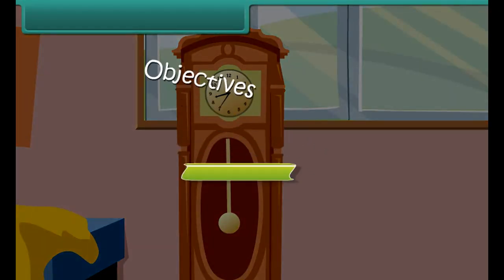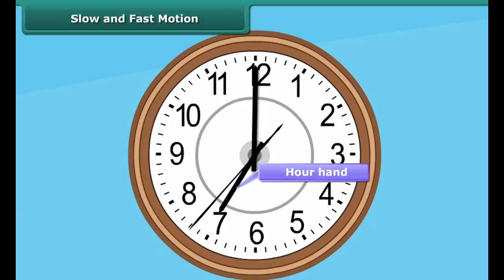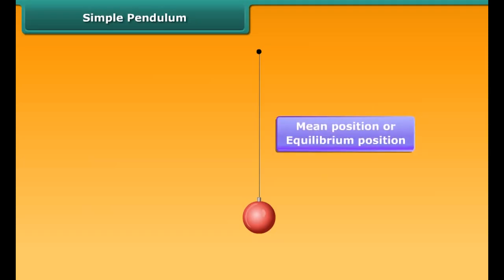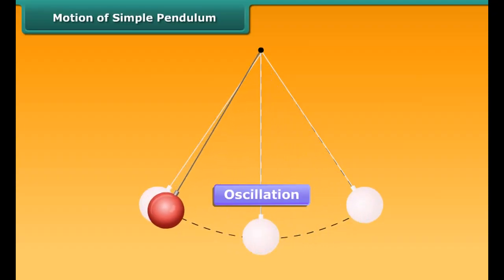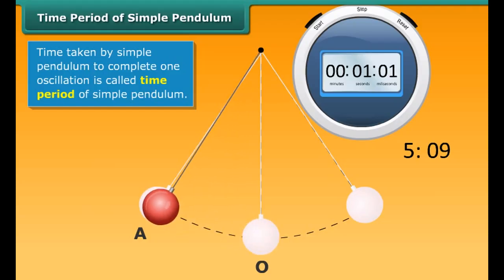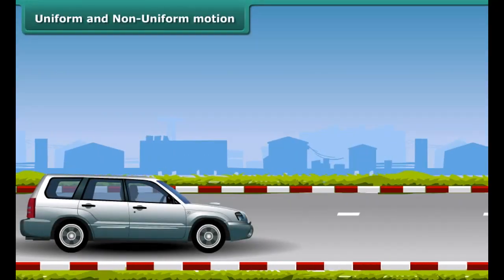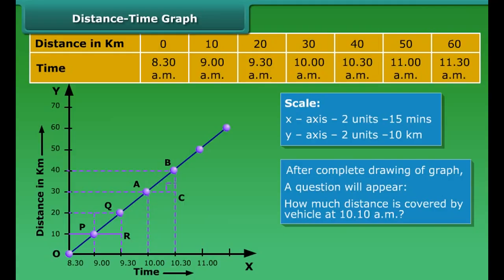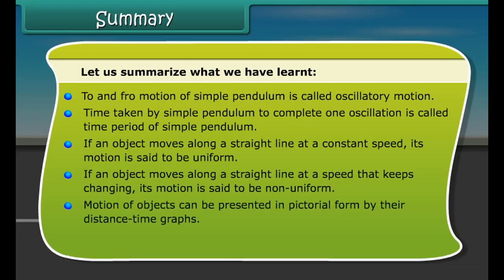Simple Pendulum Explained | EM Science | Time Period, Oscillation & Experiments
Unlock the basics of the Simple Pendulum as taught in Class 7 EM Science!

In this interactive lesson, you will learn:

What is a simple pendulum? Structure (bob, string, fixed support)

How a pendulum demonstrates oscillatory (periodic) motion

The concept of one oscillation and how to measure the time period

How to use the formula:
Time Period (T) = Total Time Taken ÷ Number of Oscillations

Factors impacting the time period: length of string, not the mass of the bob

Step-by-step guide to performing a simple pendulum experiment as per school syllabus

Real life applications: How pendulums help measure time and their use in clocks

Key definitions, diagrams, and exam questions based on CBSE/NCERT

This video follows the latest CBSE/NCERT English Medium curriculum and includes tips for practicals and exam success.

Topics Covered:

Structure and Working of Simple Pendulum

Time Period and Oscillation

Conducting the Pendulum Experiment

Periodic Motion & Energy Changes

CBSE Board Questions & Revision Practice